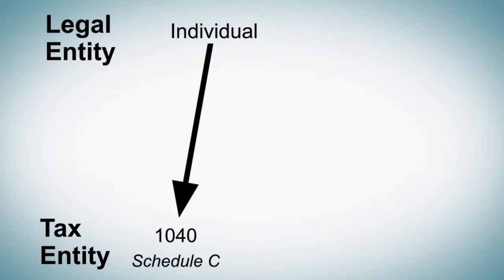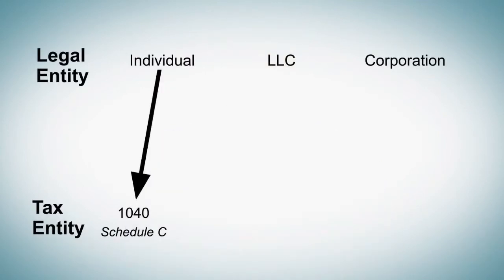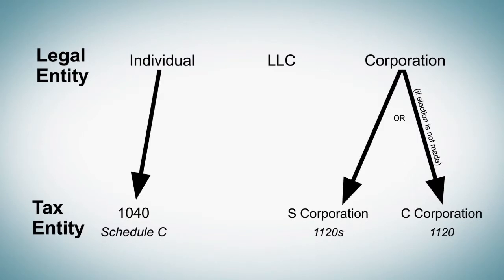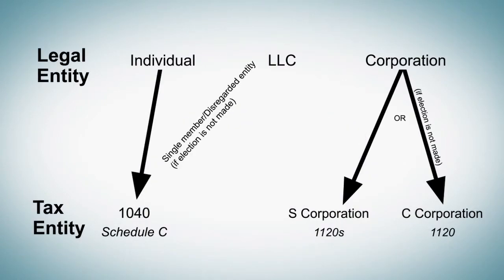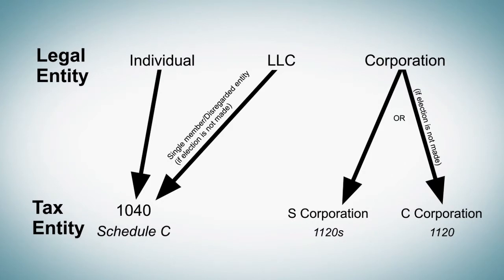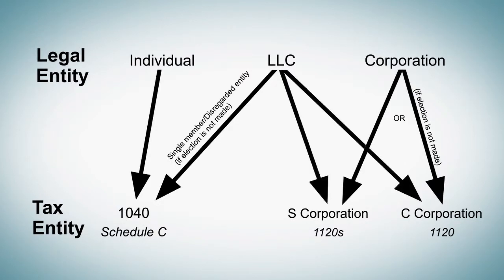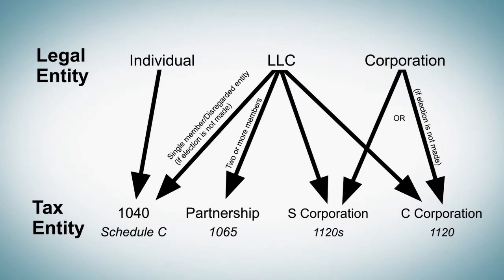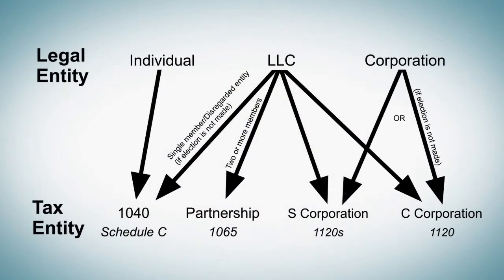"Legal Entity vs. Tax Filing" with Carl Hildebrand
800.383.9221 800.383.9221 Carl Hildrebrand, CPA explains the difference between your legal identity (like LLC, C-Corp and S-Corp) and your tax filing.  As a business owner, you are more than the sum of your parts.  You have individual taxes, multiple levels of business taxes, estate taxes, pension plans, business succession, children and retirement.

It's no easy task managing all of these, PLUS running your business and making a profit. It's critical to view the isolated pieces as a whole. A short-term tax move might not align with your long-term plan.  Every client's situation is unique and requires special consideration.  That's where we come in.

The experienced team at HLA knows business tax, as well as individual tax laws.  We pledge to explore ways to lower both your current and future taxes. We'll help you strategize while meeting your tax planning and tax preparation needs with sound accounting guidance. We can assist with a myriad of tax scenarios.

At HLA, we help our clients clarify their vision, develop plans to achieve goals, and put those plans into action. Through financial, tax, and strategic performance management direction, we help you reach your potential, and make your good company a GREAT company.

Whether you're just starting out, retiring, or anything in between, co-founds Carl Hildebrand or Chris Limparis' passion is helping people and business achieve their goals.

Highly trained Certified Public Accounts and Business Consultants serving the Frederick and Rockville areas.